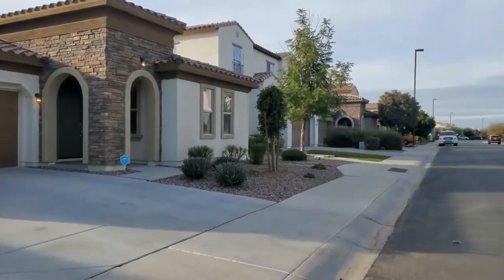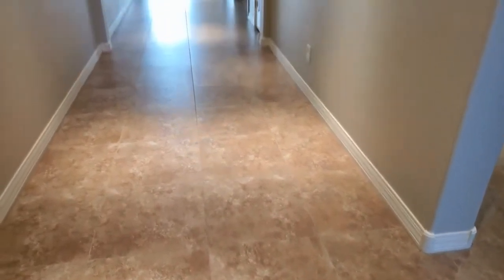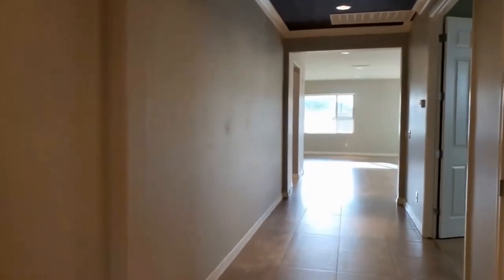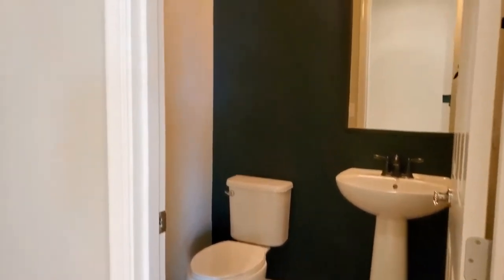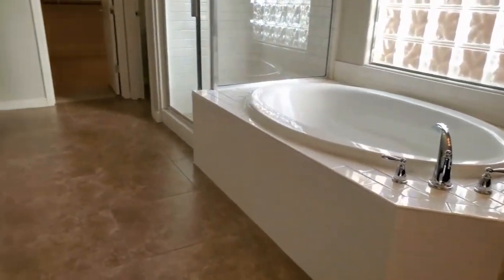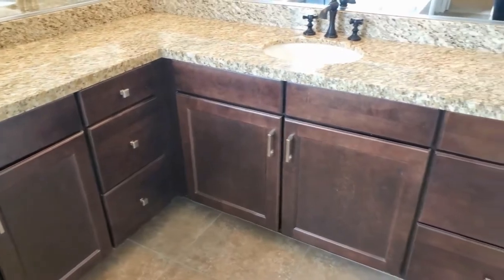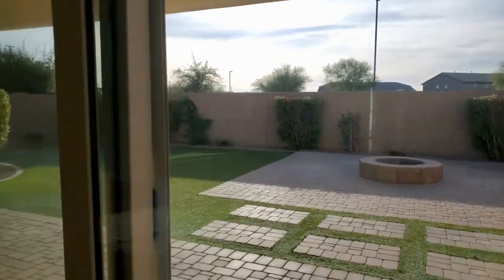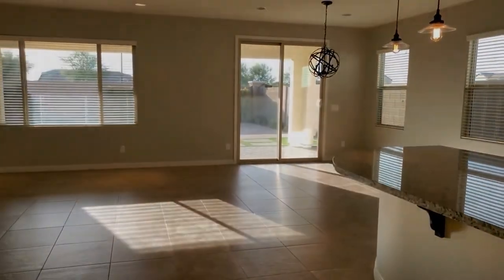Gilbert Homes for Rent 3BR/2.5BA by Gilbert Property Management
Check out this beautiful home that is located in the highly desired community of Bridges at Gilbert. The gorgeous kitchen offers stainless steel appliances, beautiful countertops, and ample cabinetry. The large living space is perfect for entertaining. All bedrooms are nicely sized and the master bedroom is connected to an en suite bathroom. Other features of this property include a covered patio, spacious backyard, 2-car garage, and an indoor laundry area with washer and dryer for your convenience. Don't miss your chance to live in this beauty!

Looking for a property manager in Gilbert? We do property management!